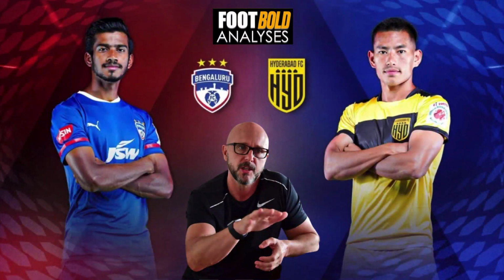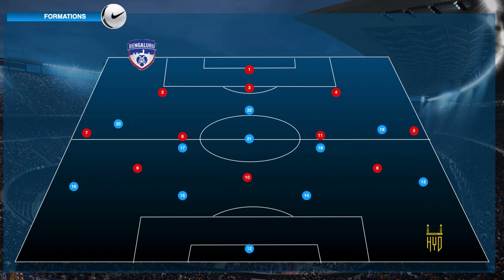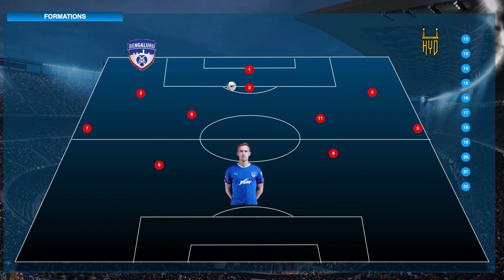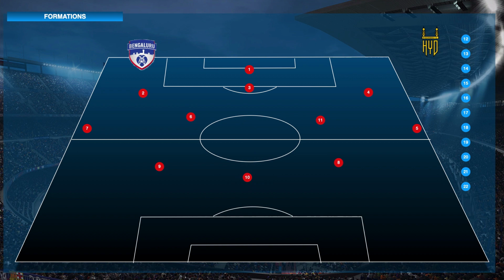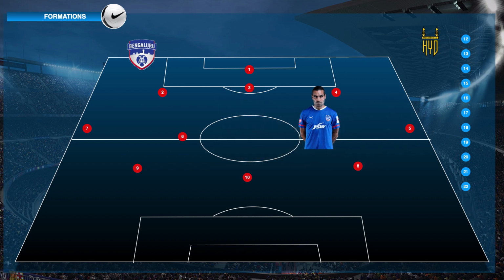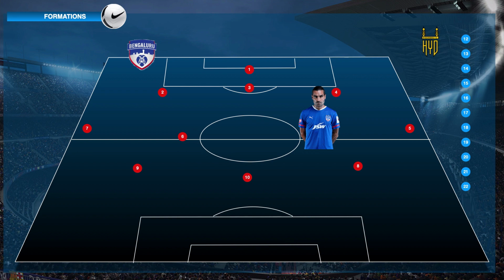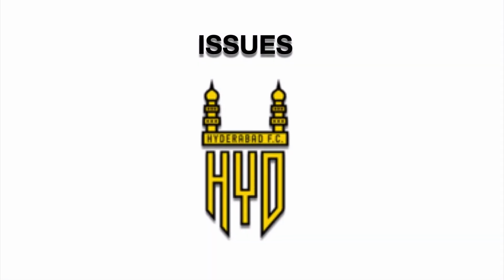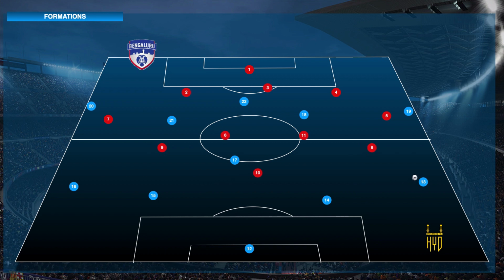Bengaluru Hyderabad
A game with a very low attacking game dynamics. Bengaluru needs to figure out their system of play and Hyderabad have to keep building on the positives, although they lost 2 foreign signings to serious injuries.